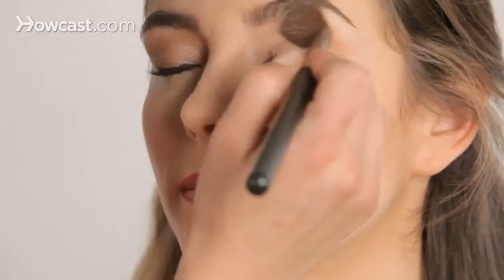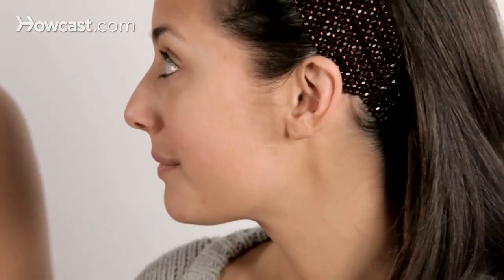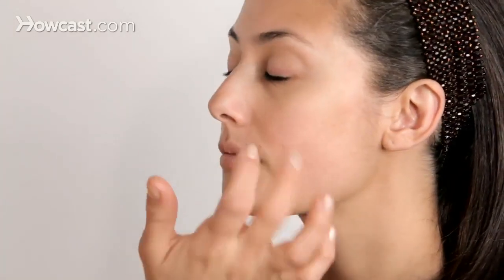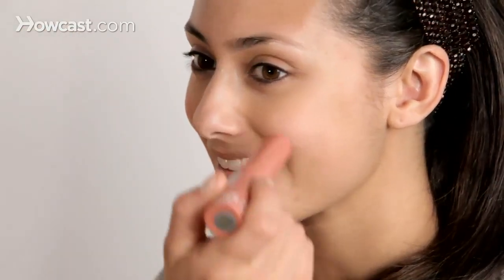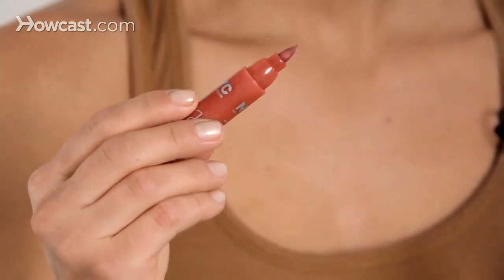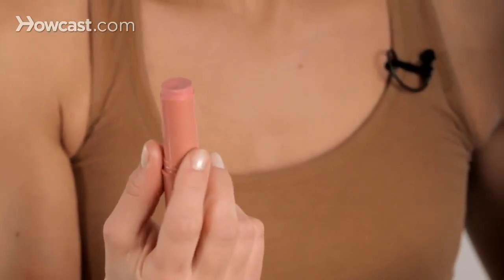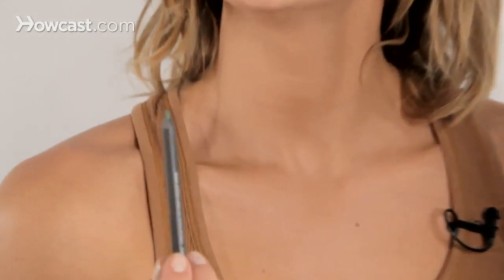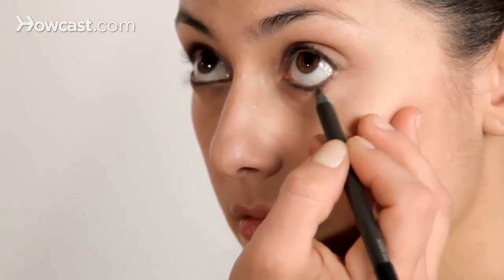How to Do School Makeup | Flawless Face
My name is Michelle Dittrich and I'm a make-up artist. I've done make-up on a lot of celebrities, Pam Anderson, Kanye West, Lenny Kravitx, Cynthia Nixon. There's a big misconception that I could never do that look on the runway, and you absolutely can, everybody can. And you'll play to your best attributes, and I can show you how to do that. I'm gonna show you today how to do a really simple, inexpensive, and fast make-up look for school. We all know that we have a limited time for waking up and getting to school on time. So let's do a few quick easy steps. Starting with, if you have any blemishes, or dark circles, it's okay to use a little bit of concealer but use it sparingly. And you're gonna use it with your finger. You also want to make sure that you get something that is lightweight, cause you don't want to look cakey going to school. It's just to give you a confident feeling as you arrive, that you are put together but we're not doing a lot of make-up actually. So with your finger, go over any parts of your face that have any imperfections. A few blemishes, maybe a little bit of redness around your nose. And when you're buying this, try and have either a friend or a sister, or mom, any female, come and help you pick out stuff because if it's at the drugstore you can't necessarily try it on. See how quick and easily that blends and perfects the skin. Next, we're going to use a cream blush stick which I actually did recently get at the drugstore. And we're going to use it on the apple of your cheek. You're only going to apply blush on the apple where you would naturally get flushed. So if you need to, pinch your cheek and see where you get pink and that's where your gonna put your blush. So, take a little bit of your cream blush, dash it on both cheeks so you can get even application. Use your middle or ring finger and just lightly dab it in. it shouldn't be too crazy with color that it doesn't blend very easily. So make sure you pick something that has a pretty natural tone to it. And, now we're going to apply a lip stain. And what this is great for is, it adds color to your lips and has long wear. So, with the lip stain, start in the middle of the lip, and just cover the lip. You just wanna add a little bit of color; give you a fresh look to walk into school with, fast and pretty, but youthful and fresh. Okay? And you can use your finger tko blend with. And that will stay in between classes, etcetera, and that will be your lip for the day. But, if you need to touch up, or need more moisture to your lip, you can layer a lip balm of your choosing or you can use the blush stick that I used earlier on Billy's cheeks. Just to give a little bit of that pout and moisture. So I'm just gonna apply it directly from the stick onto Billy's lips. And the stain won't come off onto it so we're just gonna apply it into the center of her lips. And I'm gonna use my finger just to blot it in, Add a little bit of moisture, and make it a little bit softer color. And that should wear all day long. So finally, if you wanna define your eyes a little bit, and fast, just use a pencil. And I'm gonna show just a quick dark green pencil. Eye pencils are easy to find you, we all know that. So anywhere, you can find an eye pencil anywhere. Just make sure it's not too brightly colored for everyday school wear, cause you want definition but you don't wanna look punky, or maybe you do, I don't know. So we're just gonna take a little bit o the outer edge of the eye, and we're not gonna take it across the whole lash line cause we need this to be really fast. And then we're also gonna take, go ahead and look up Billy, just a tiny little bit, a little bit of definition. And this is one of the biggest mistakes that I tend to see with make-up that should be just a quick look for school, is that people go overboard, and it's like really you don't have to do that. Just do a quick defined look. Don't overdo it on the eyeliner. And, that's it. It should be like a minute and a half, two minutes to go to school, but feel put together, make it through your day and be able to focus on what you need to focus on. So, that's your quick, easy, school look.